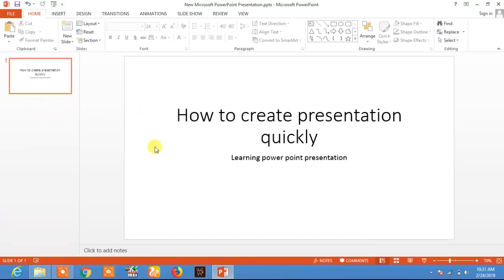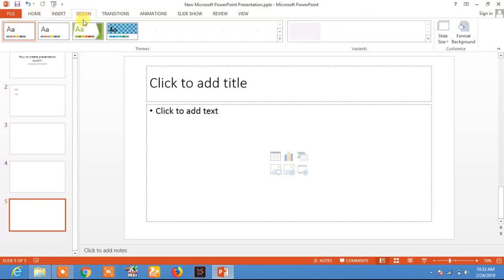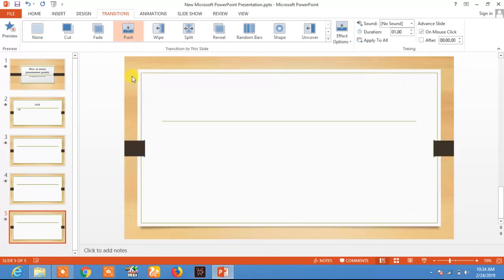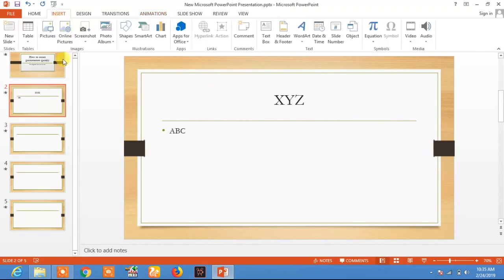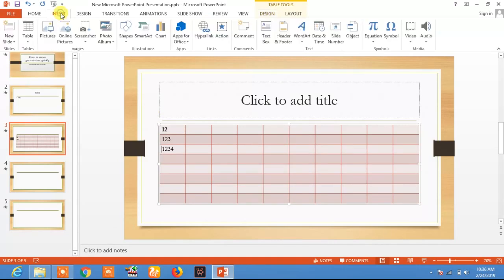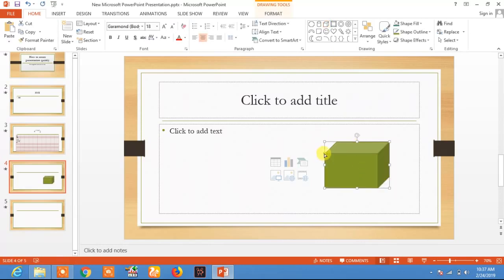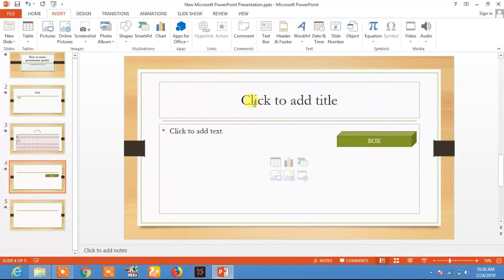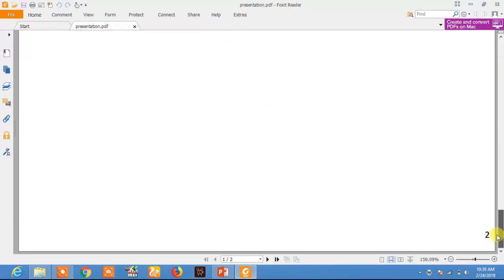Quick Presentation with Microsoft Power Point tutorial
How to create presentation in Microsoft power point easily quickly and simply. This video will provide quick guidance about creating slides, designing of slides, animations (animating words tables slides show), transition of slides, using quick designs available in powerpoint, inserting objects and shapes and finally printing the showing in slide show the prepared presentation.